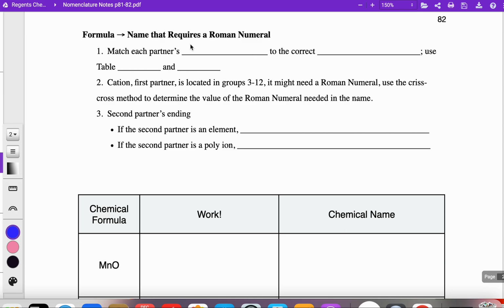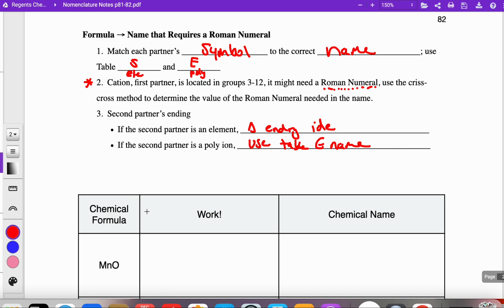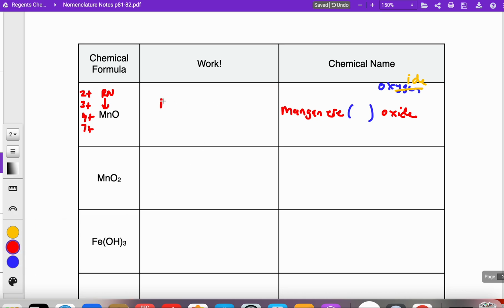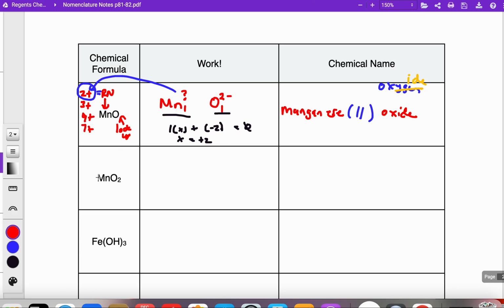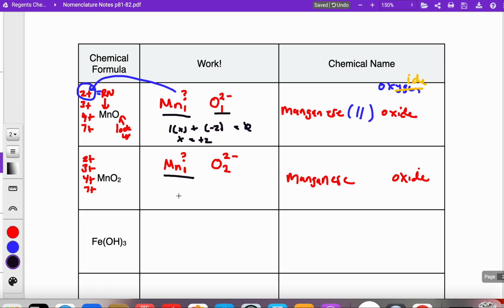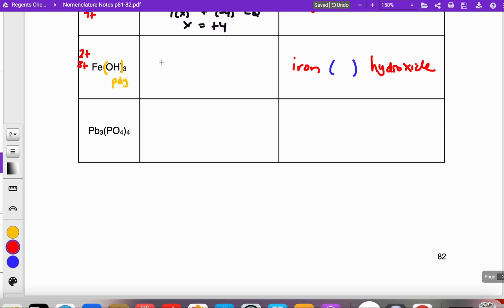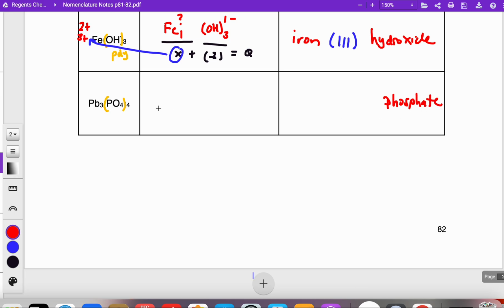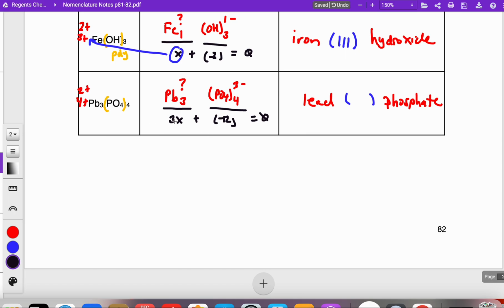2023 RC p82